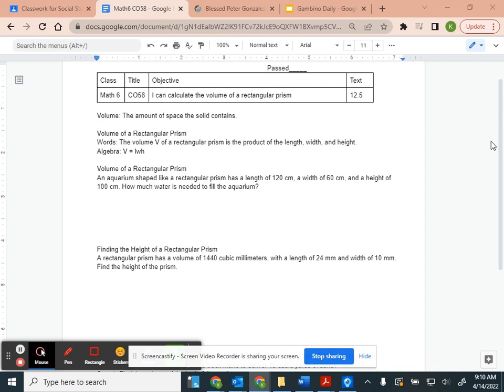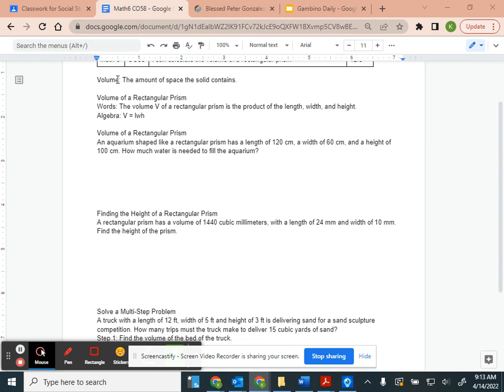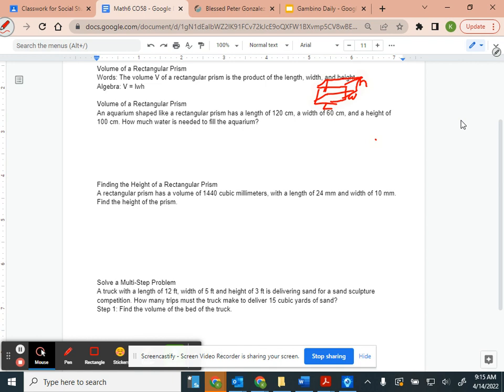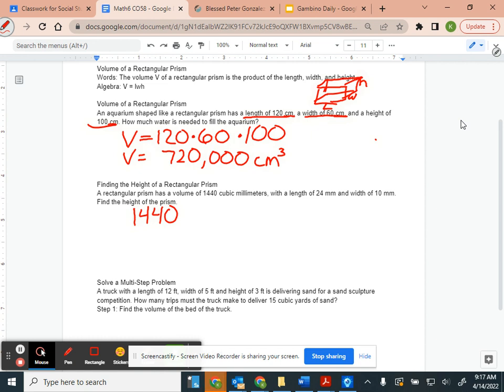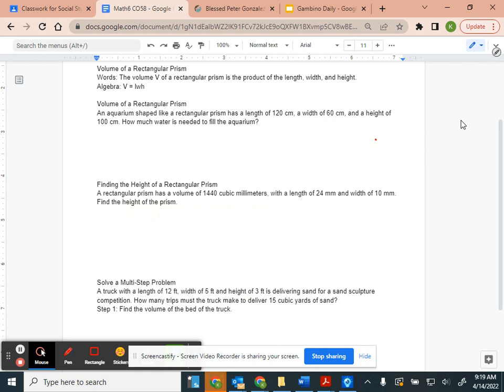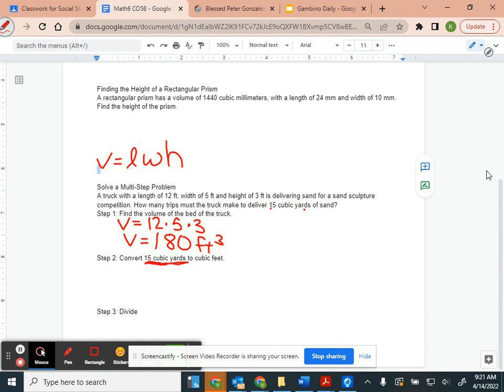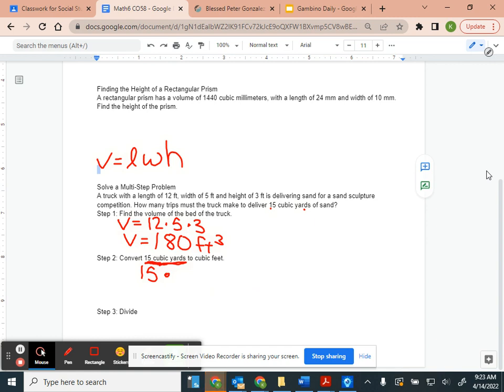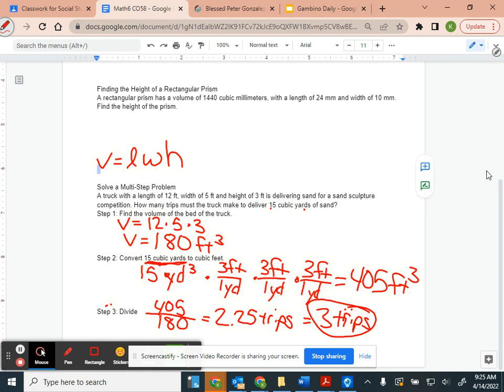4/14 Math6 CO58